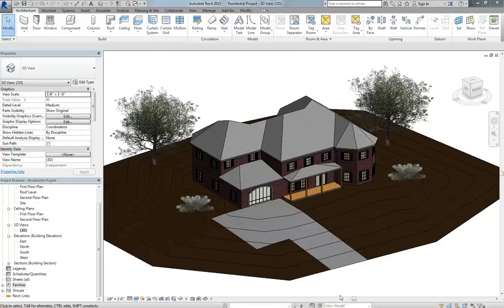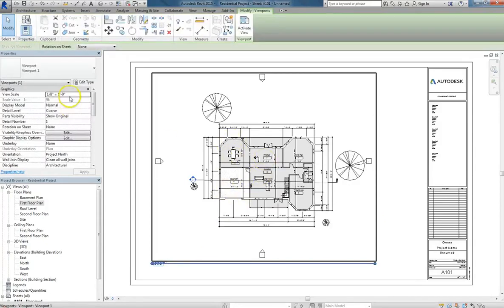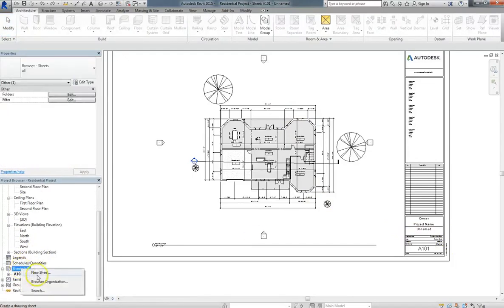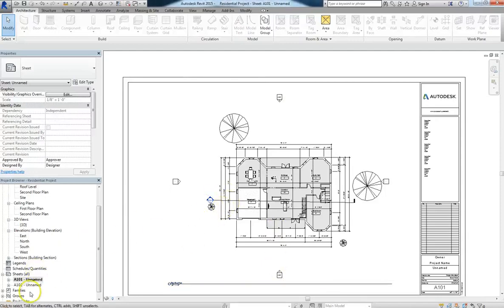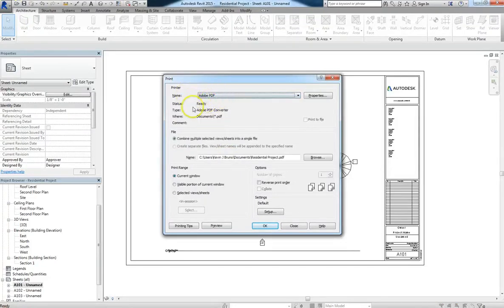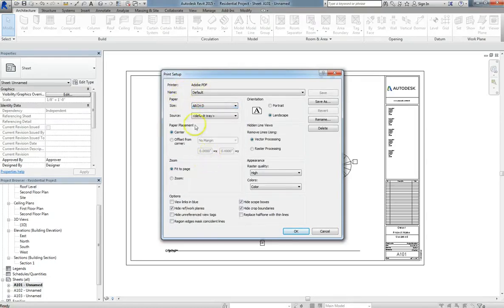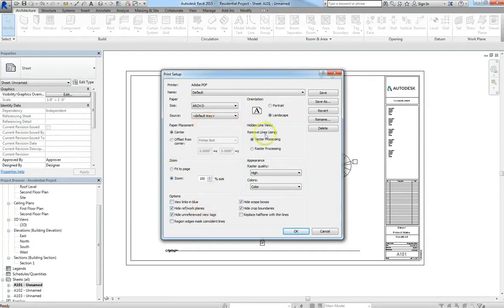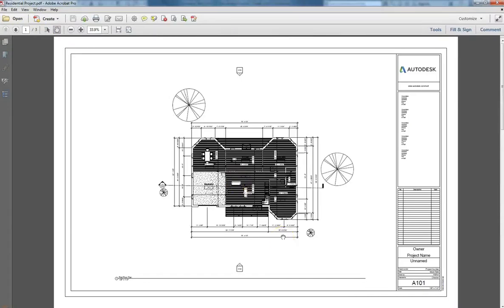Revit Lesson 25 - Building A Residential House Sheets References And Printing